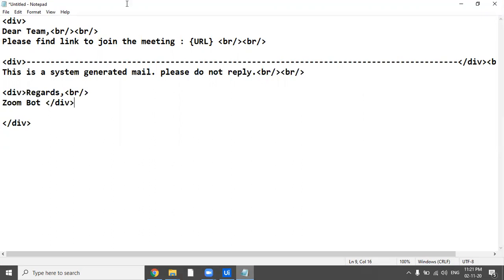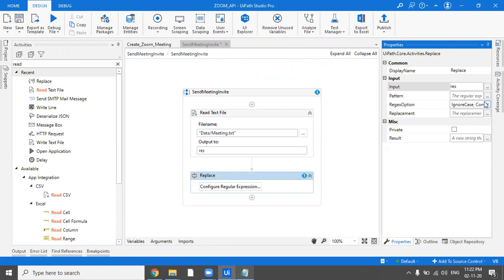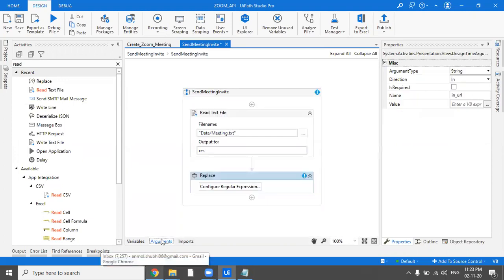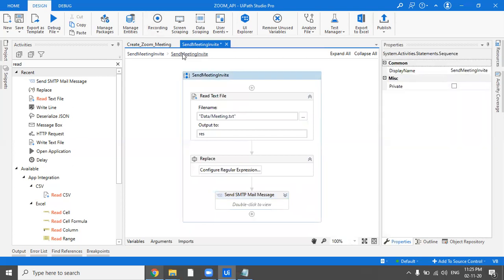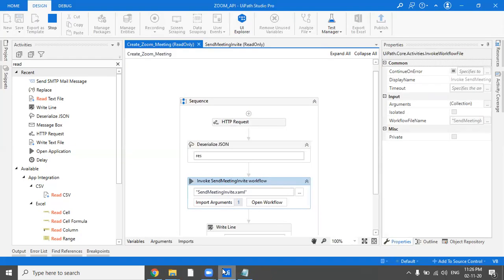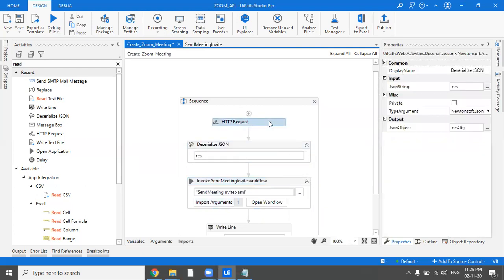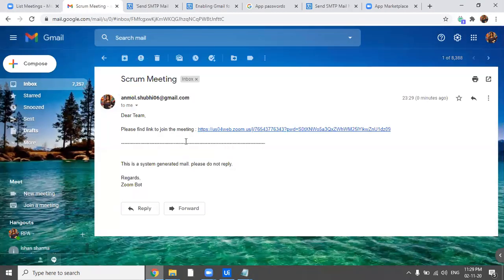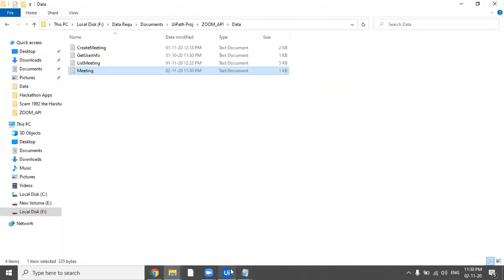How to send customized dynamic mail via UiPath? | Integration with Zoom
The playlist shows how can you integrate zoom with UiPath via making API calls.
The video covers making a dynamic mail and sending it via Gmail using UiPath Robot.

Happy learning!